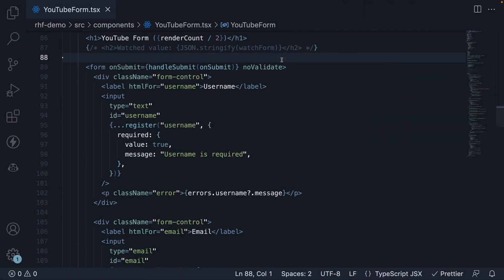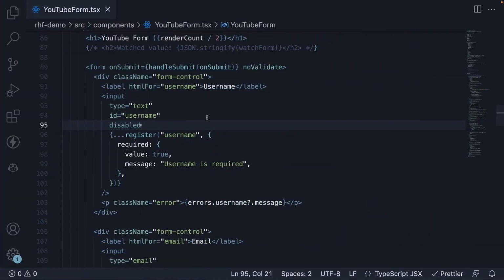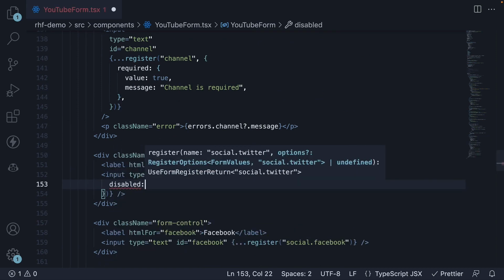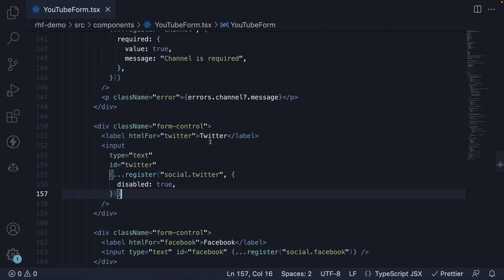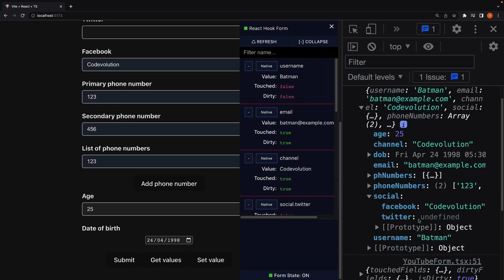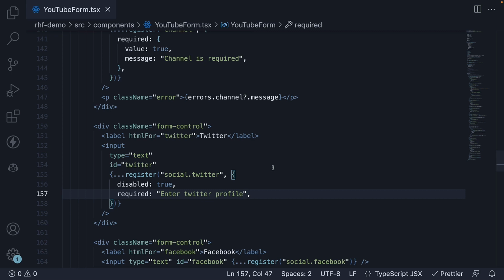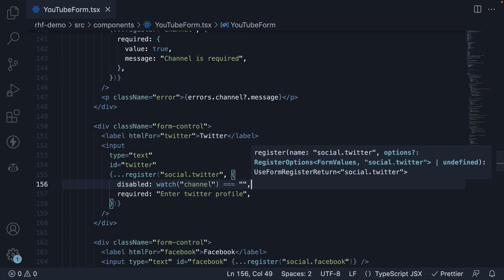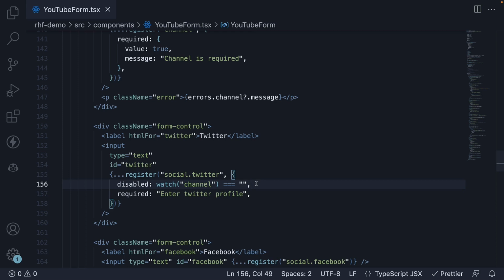React Hook Form Tutorial - 21 - Disabling Fields